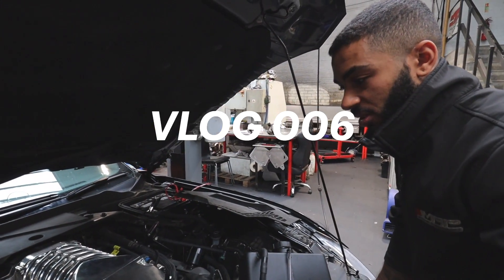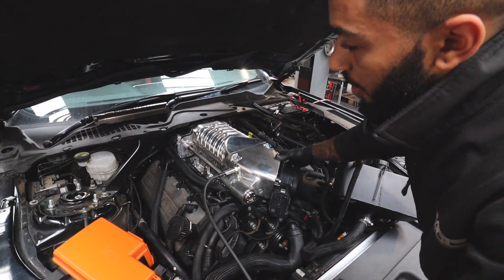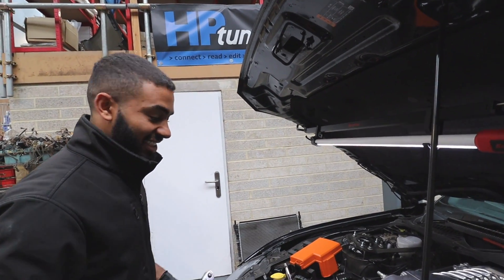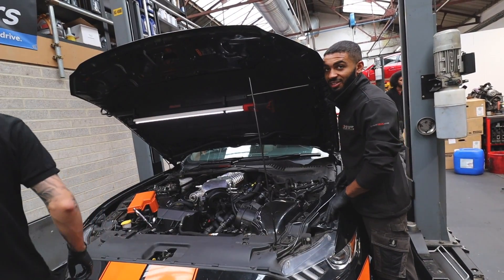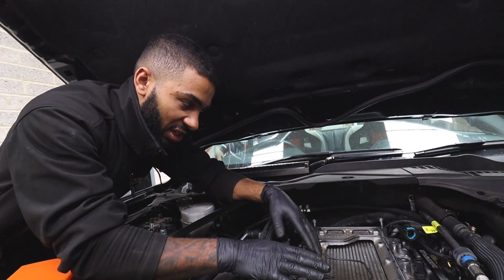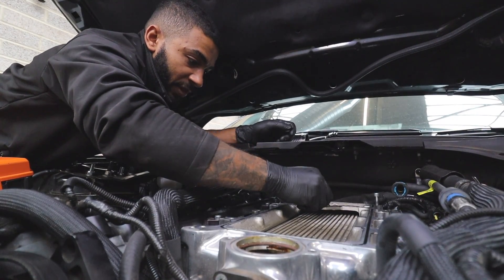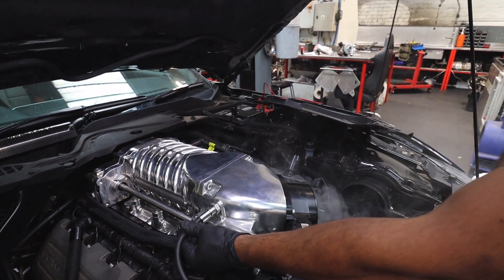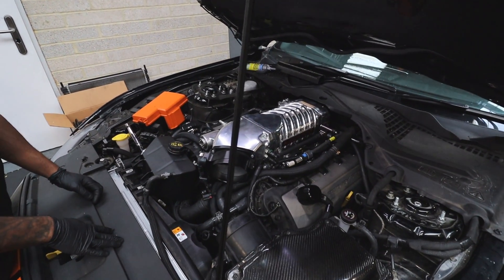S550 Mustang GT Engine Failure **Whipple Supercharger**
In this week's episode, Denton gets to work on this whipple supercharged Mustang GT race car which was built by another company.
Turns out the job wasn't done properly, meaning there was a leak where the supercharger meets the intake manifold...

It helps us grow the channel so we can make more content for you guys!